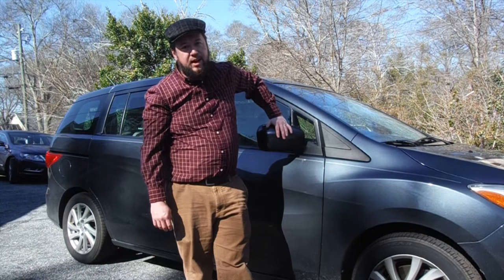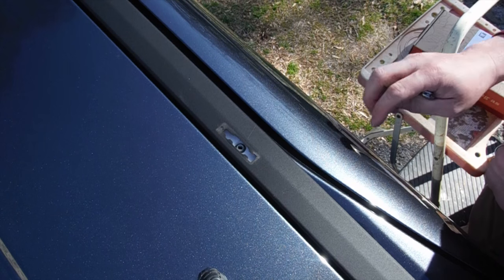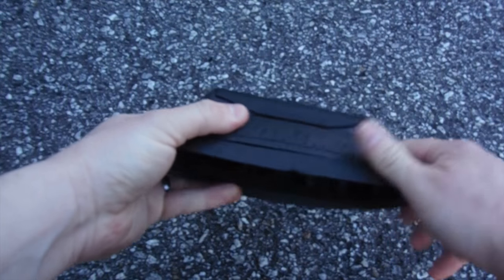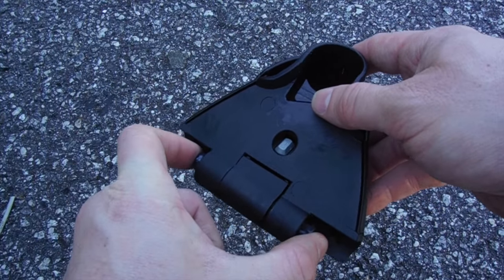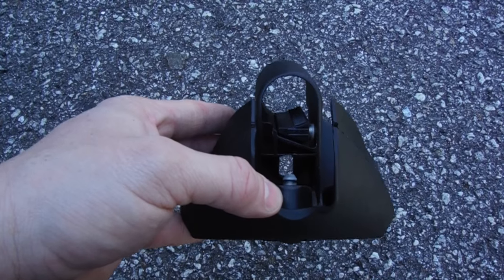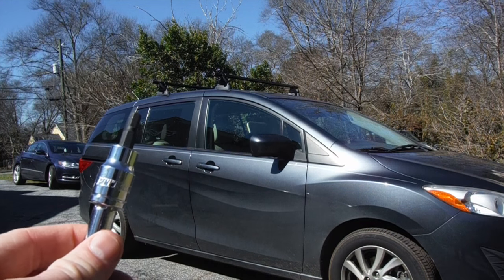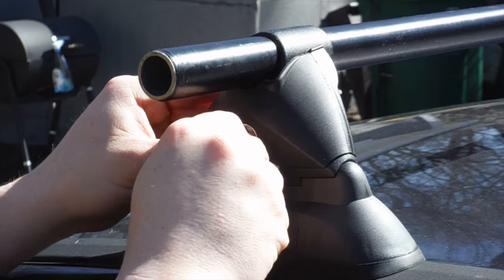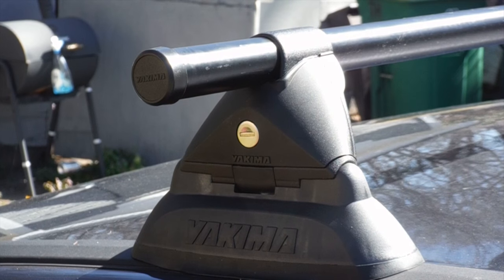2012 Mazda5 Yakima Control Tower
This video is about installing the Yakima Control Tower roof rack onto my 2012 Mazda5 Sport